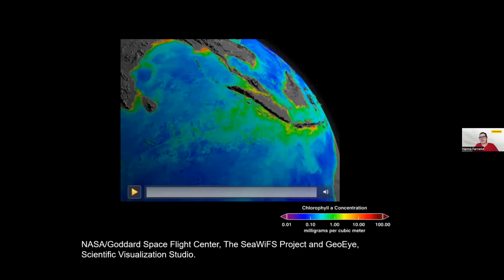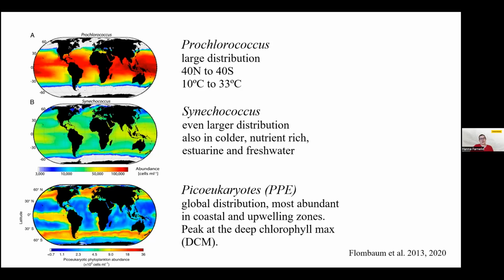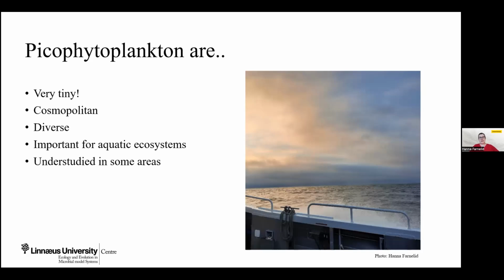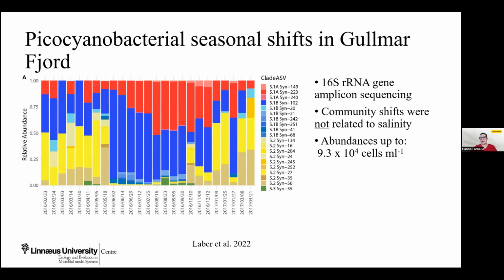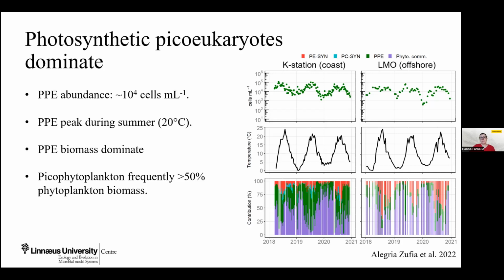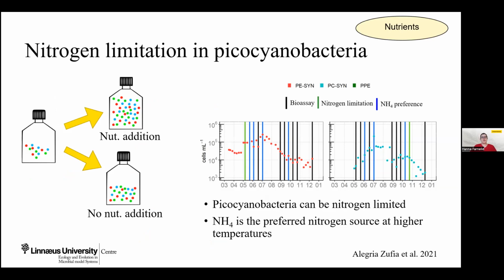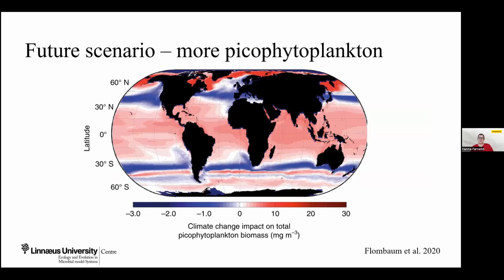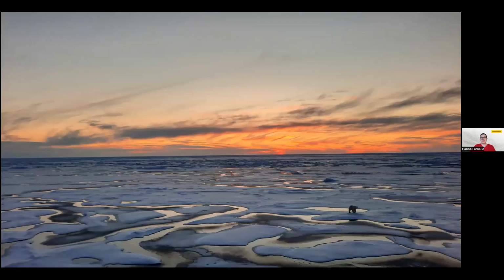Picophytoplankton in a changing ocean - Hanna Farnelid